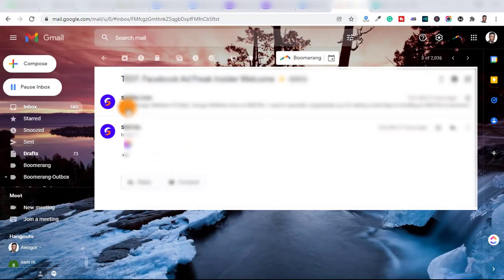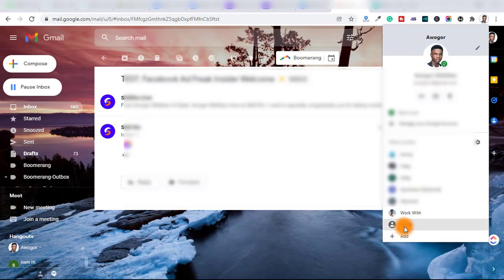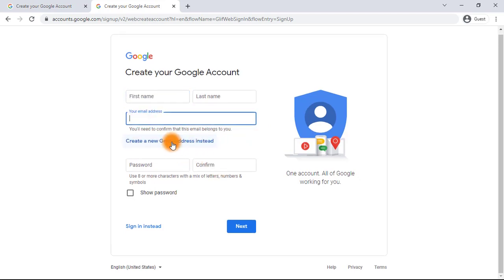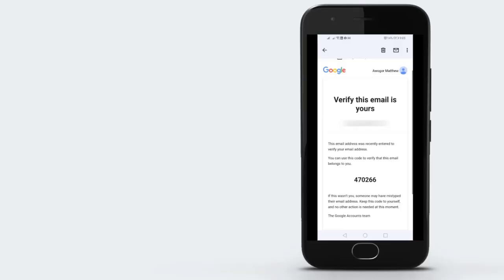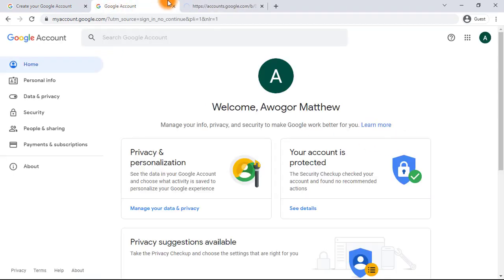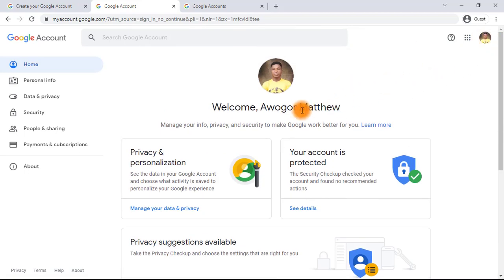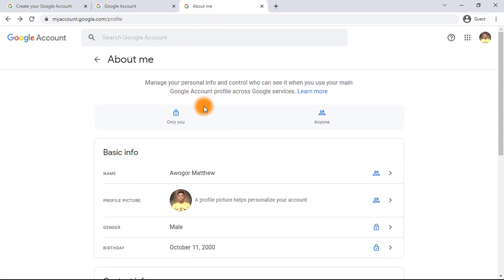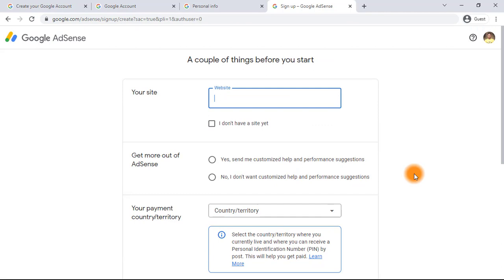How To Setup Professional Email Profile Picture For Webmail On Gmail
If you have once asked "How do I get my logo or picture to show in Gmail if you don't really use Gmail", then this is the video that provides that answer.

Unlimited PLR eBooks Quick Money ►

✅START LEARNING A NEW SKILL

►EARN 300K PER MONTH SELLING eBOOKS WITHOUT WRITING THEM

awogor @skilldio.com